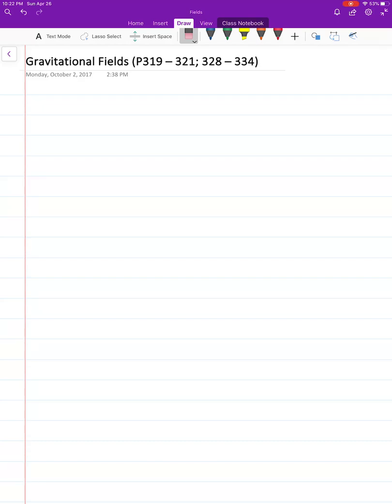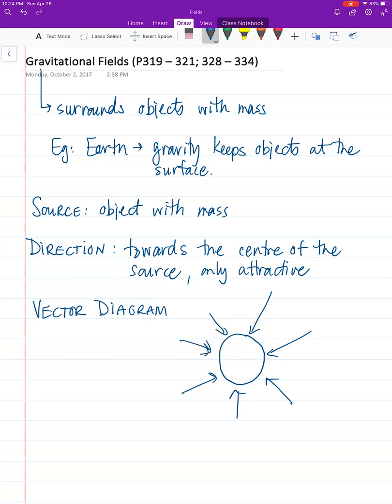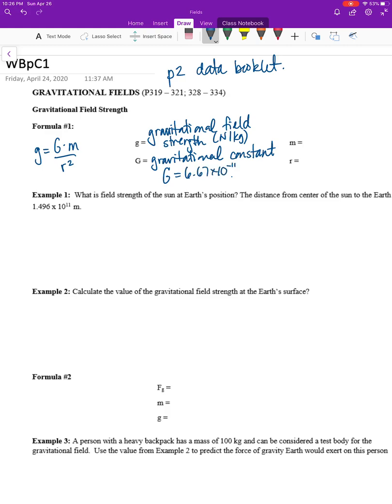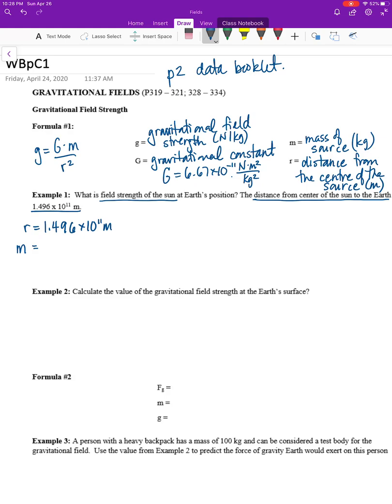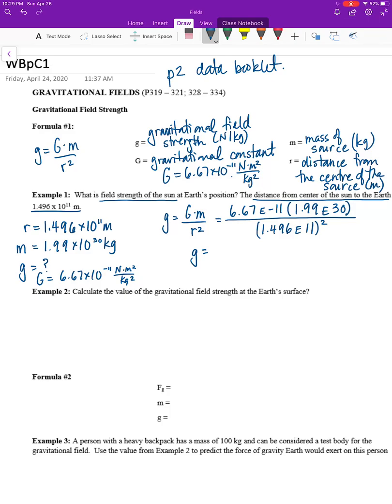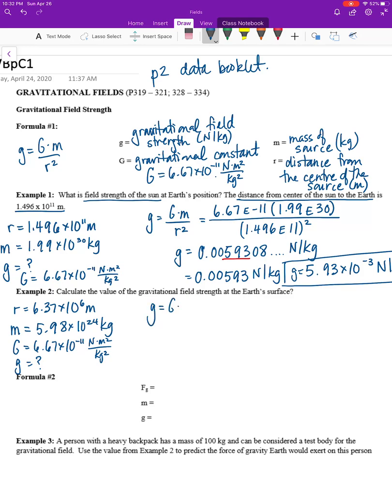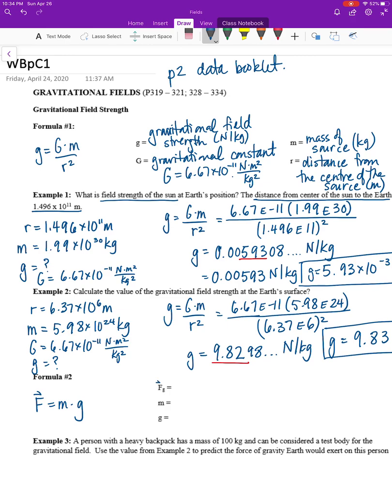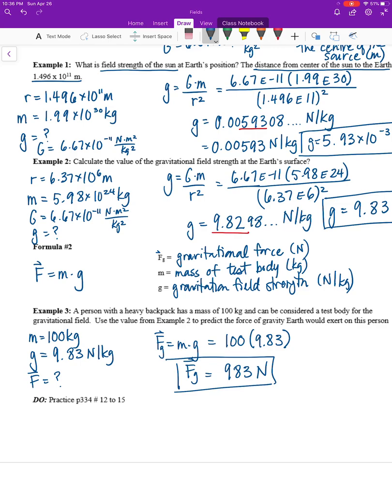Gravitational Field Notes Video